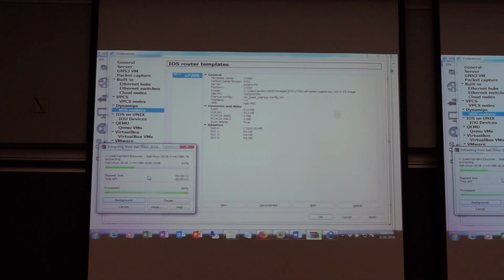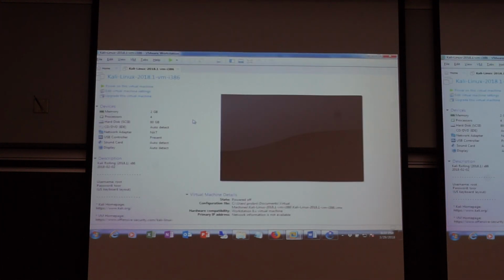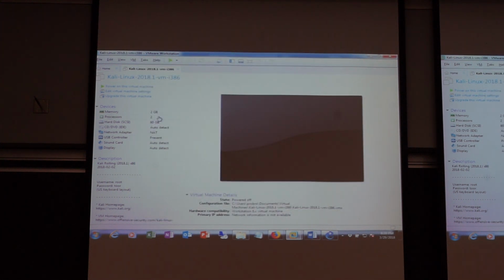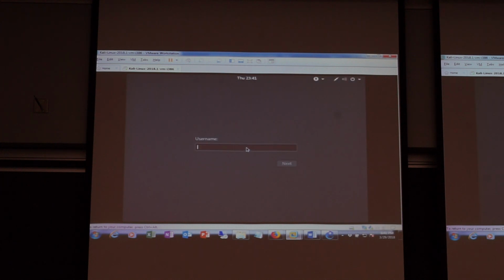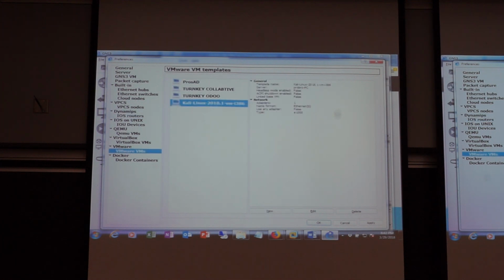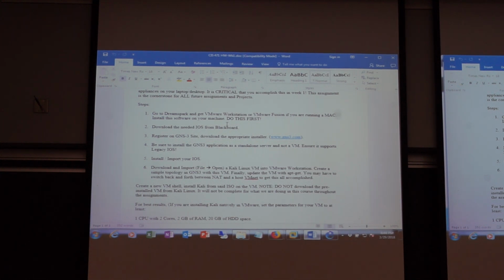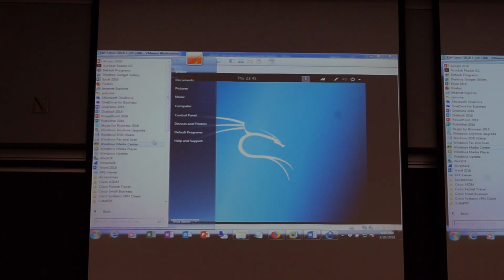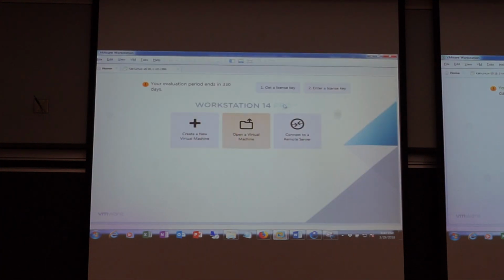CIS 471 HW1.4